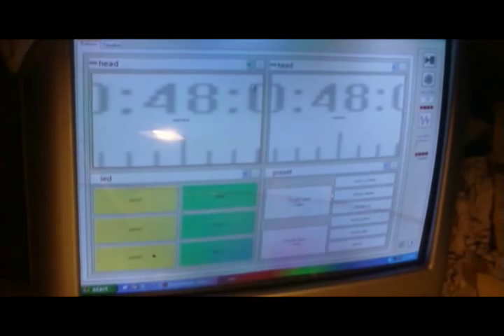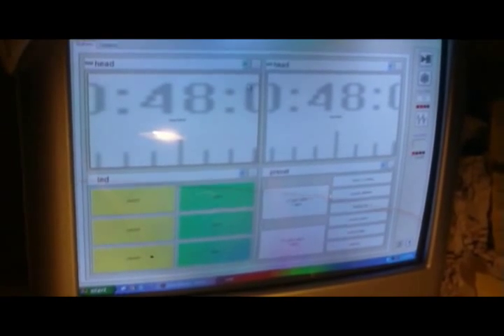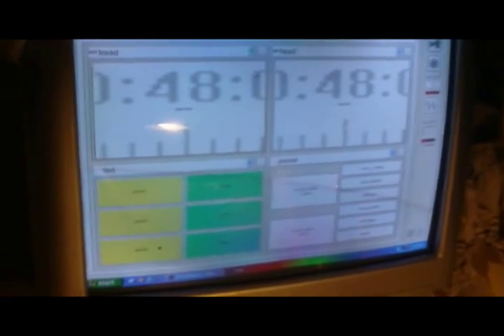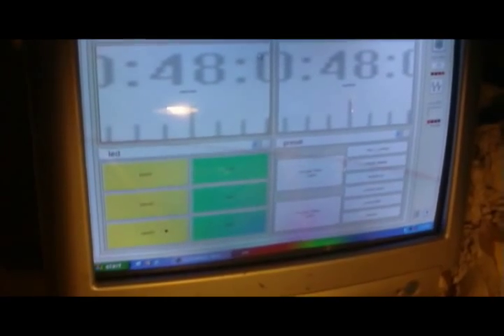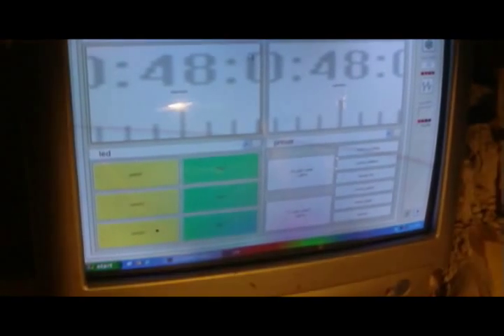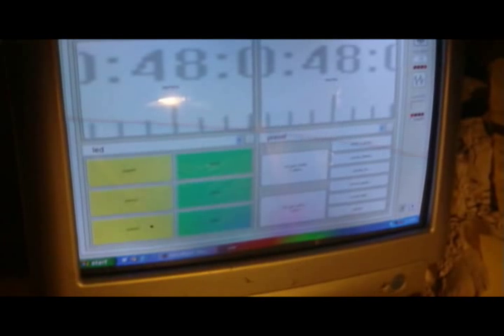Elevator Built with ShowXpress CHAUVET Wells Township Haunted House 720studios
Paul Jeffries from 720 studios build a Haunted Out Of Control Elevator Ride at Wells Township Haunted house using CHAUVET ShowXpress software. The ride uses 512 DMX controls with a USB to DMX ShowXpress cord. Thanks to Wells Township Haunted House and ShowXpress Dreams came true and opened up minds for everyone.\

Throughout the month of October, Paul Jeffries gets a thrill from terrifying people who bravely attempt to make it through the Wells Township Haunted House in Brilliant, Ohio. For this year's Halloween event, Jeffries constructed an out-of-control, elevator-style ride that uses ShowXpress™ and a DMX-4 Dimmer/Relay pack to control all of the effects.

Those in search of a scare step into the 10-by-4-by-7.5-foot elevator, constructed from rough-cut, 2-by-4 boards, oriented strand board plywood and drywall screws, and the fun immediately begins. The tour guide tells a tale of an accident that took place in the haunted elevator, when all of a sudden, spooky sounds and lighting effects set the scene and the elevator starts lifting up and down.

ShowXpress™ is in control from the time the ride begins until it ends. Programmed sounds of industrial light switches, metal twisting, creepy voices, sirens, crashing and industrial motors run in conjunction with flashing red, yellow, green and strobe lights. To move up and down, the elevator sits on top of four tractor-trailer air bags connected to four, half-inch Solenoid valves controlled with the help of a DMX-4 Dimmer/Relay pack. As everything is happening, a giant fan, which is also attached to a DMX-4 Dimmer/Relay pack, blows on the riders' faces making them feel as if the elevator is plummeting to the ground.

"I chose to use ShowXpress™ instead of a DMX control board because I can easily control fixtures and there seems to be unlimited possibilities with this software," Jeffries said. "The program is very user friendly and you can even use it to control video from an external monitor or projector."